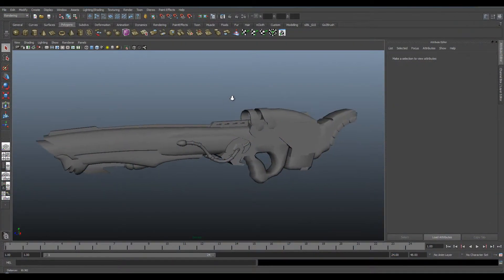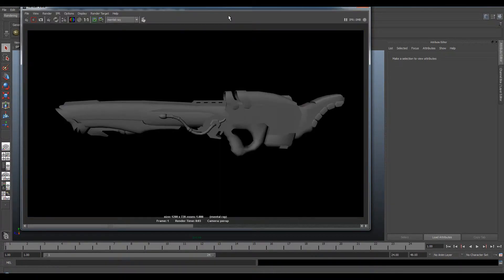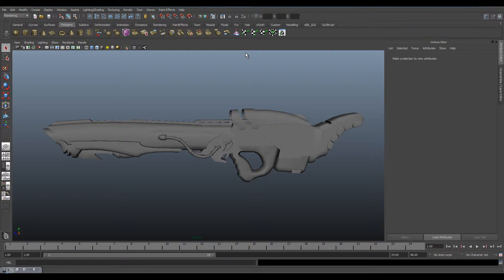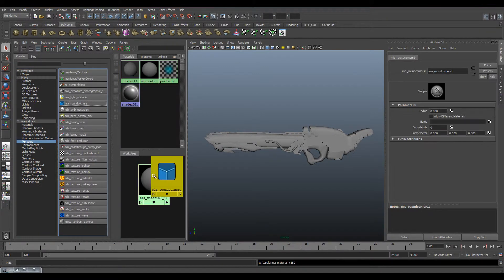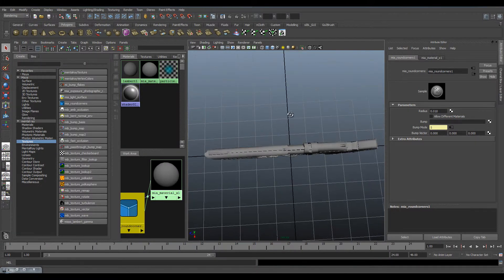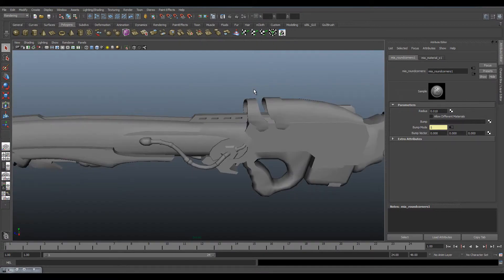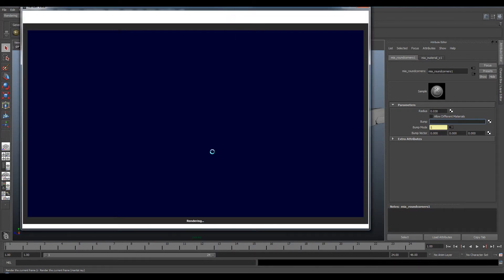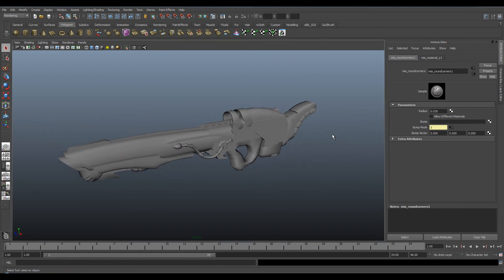How to use mia_roundCorners node within Maya 2013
In this tutorial I will show you how to use mia_roundCorners node within Maya using mia_material_X shader. this technique will have smooth out the hard edges of your models without having to smooth, subdivide or bevel your geometry resulting in a fast and efficient model.